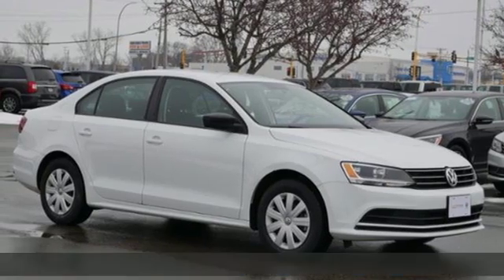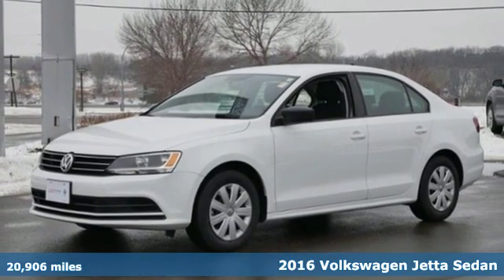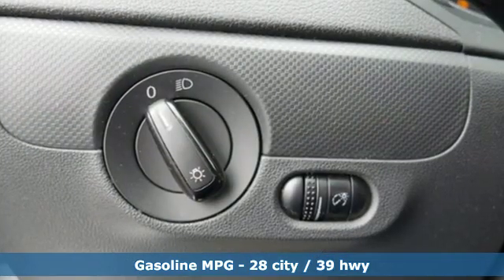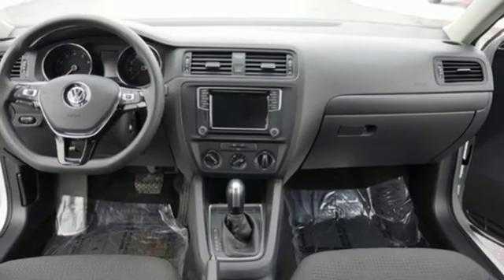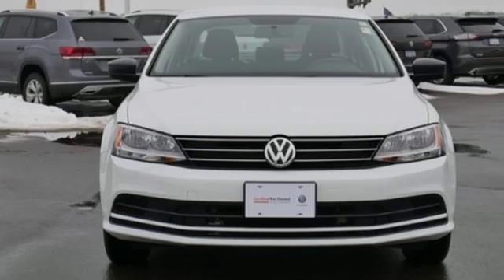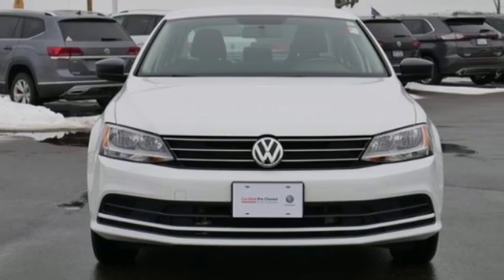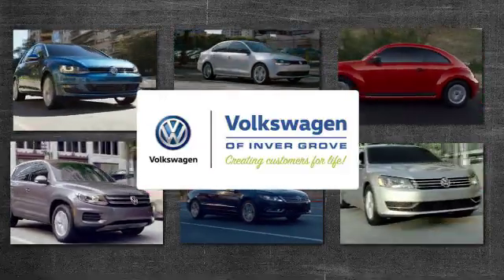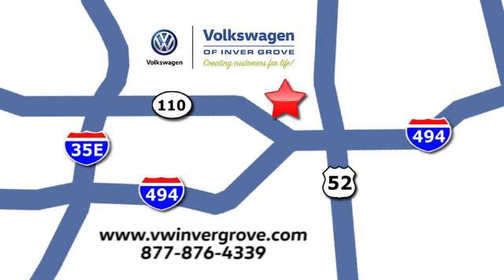Used 2016 Volkswagen Jetta Sedan Saint Paul MN Minneapolis, MN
Year: 2016
Make: Volkswagen
Model: Jetta Sedan
Trim: 4dr Auto 1.4T S 4Cyl
Engine: 85 L 4 Cyl. Cyl.
Transmission: 6-Speed A/T
Color: Pure White
Interior: Titan Black
Mileage: 20906
Stock #: G89746P
VIN: 3VW267AJXGM274298

Address:
1325 50th Street East